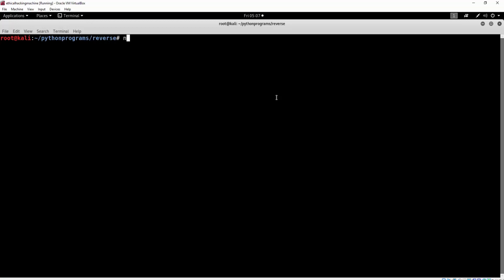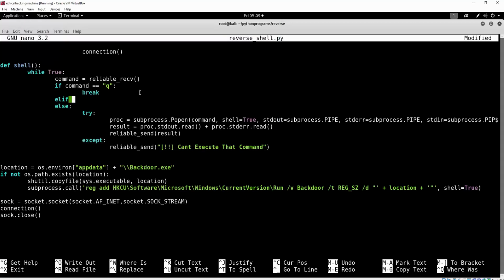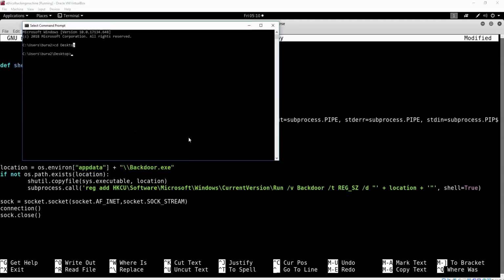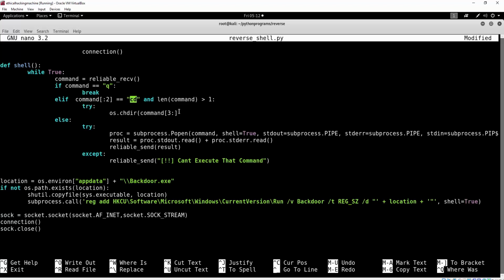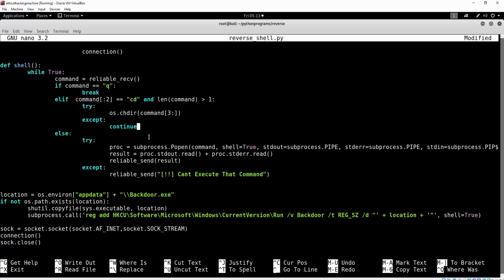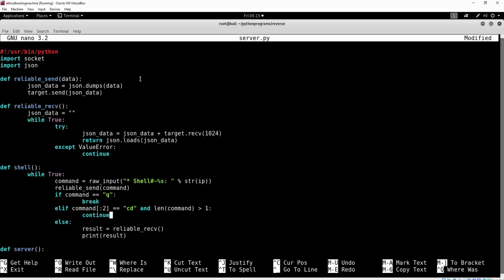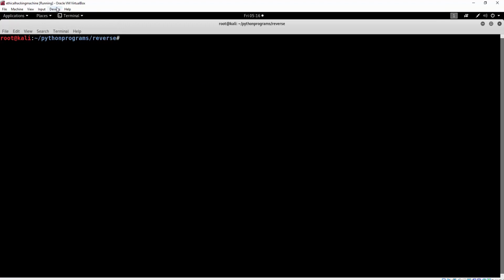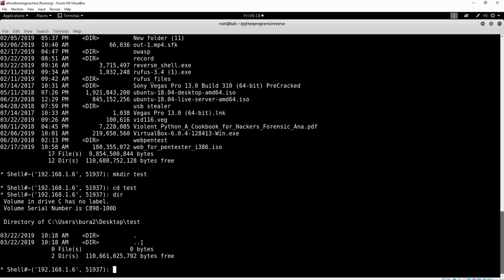120 Changing directory